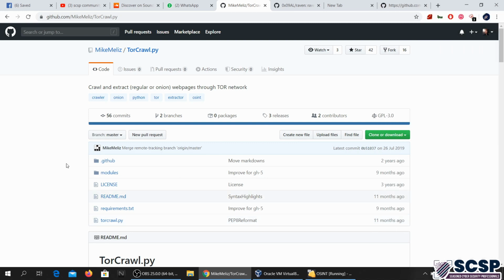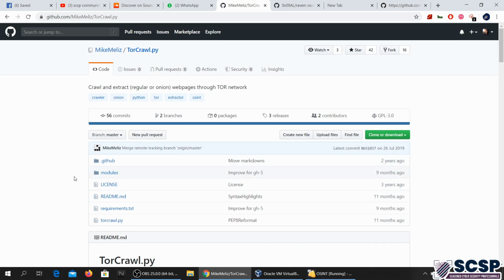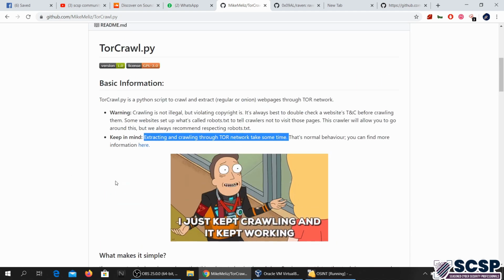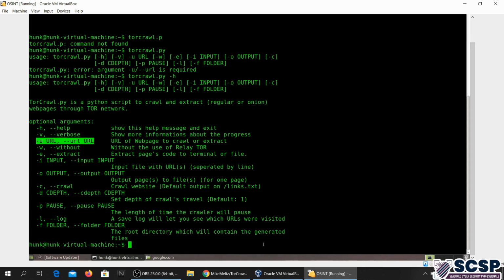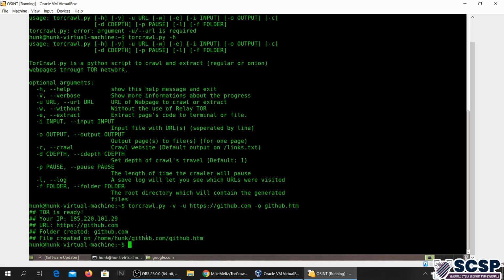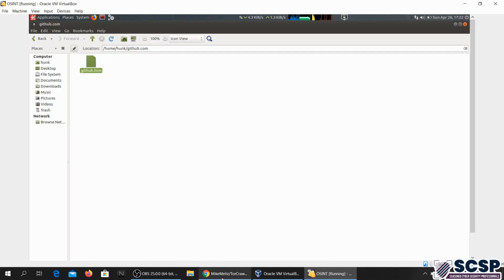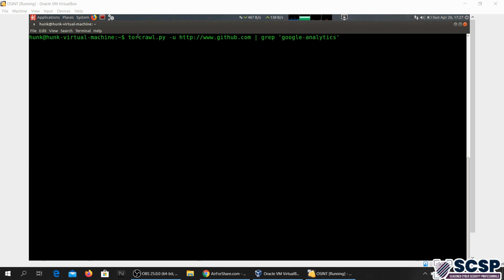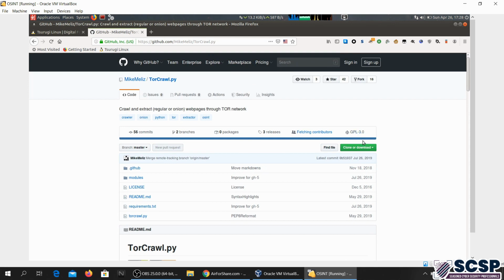OSINT TOOL SERIES - Torcrawl